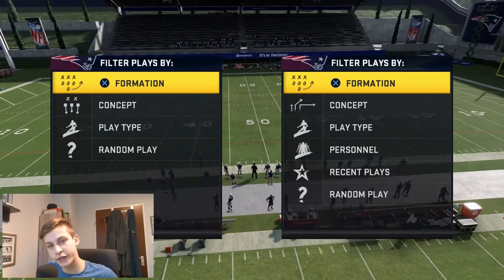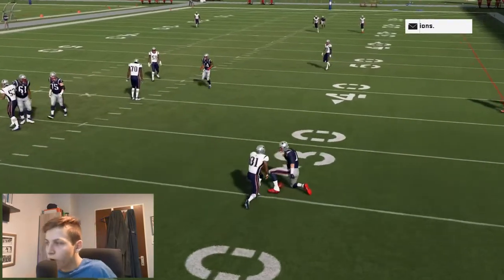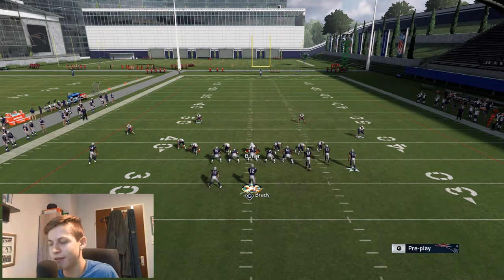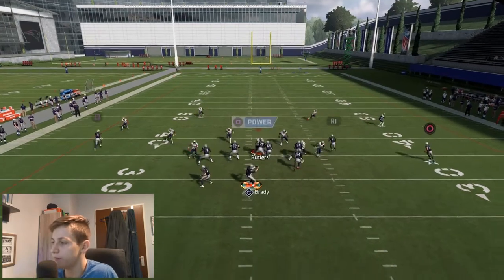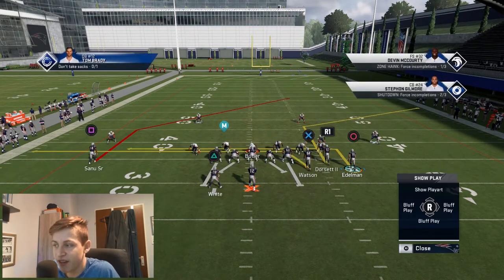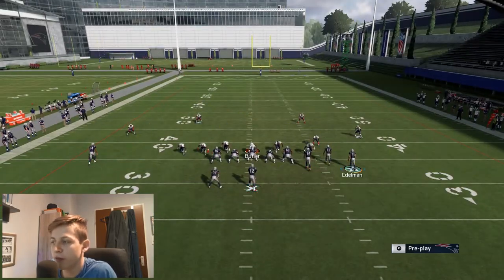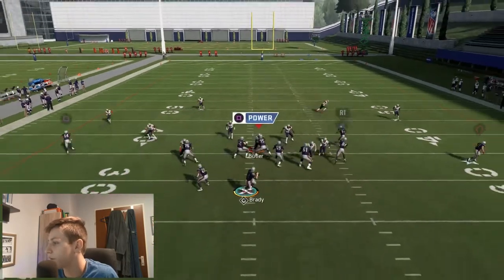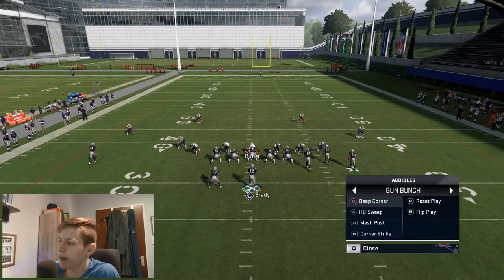BEST OFFENSE IN MADDEN 20! Free Pro E-Book | Full Gun Bunch Madden 20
Here is the link to the document. I am very sorry for the delay but to make up for it, I even put the links with timestamps next to each setup so you guys can always look at the play on the field.

This is the best Offense in Madden 20. There is no other formation that is as effective as the Gun Bunch Passing Scheme. Year in and year out it is among the most competitive formations in the game and for good reasons: it has the best blocking of any shotgun formation combined with a large amount of corner and post routes. It is just great at fooling your oponent because you can run both a corner and a post from the same motion and many more little things to throw your oponent off. Combine that with a plethora of One Play TDs and you have the most powerful scheme in Maddden 20. Stop running the ball, kids!

I am sorry but I haven't yet writtten down all of the setups. Check back in about 2 hrs when I am going to have a link to a Google Docs document completely for free with everything I know about the Gun Bunch formation in it. Thanks for your patience.

Crazy that he only has 38 subs, pls make sure to get that total up a bit...